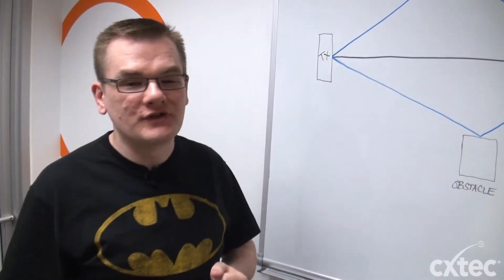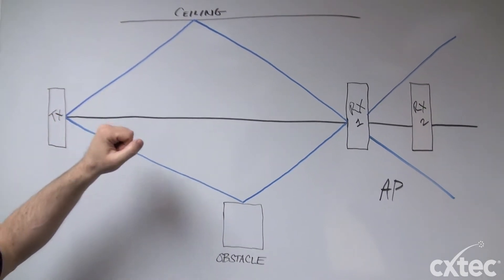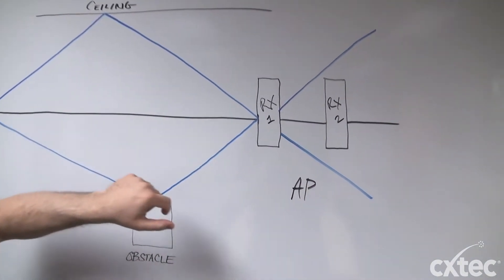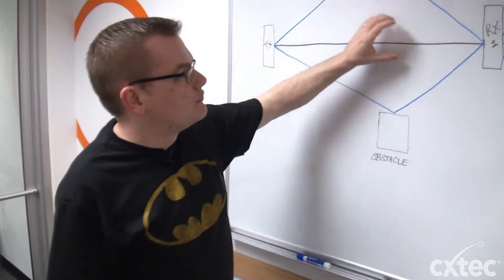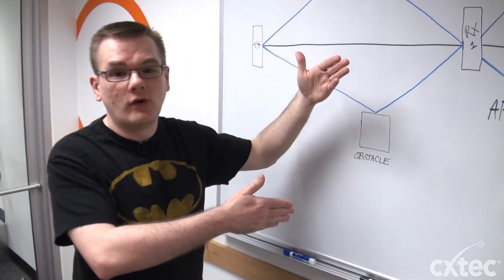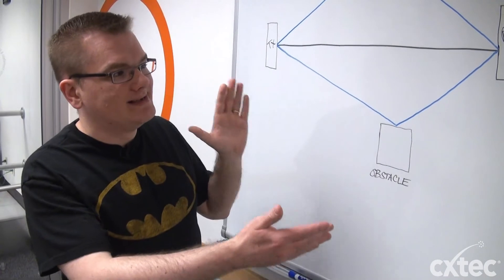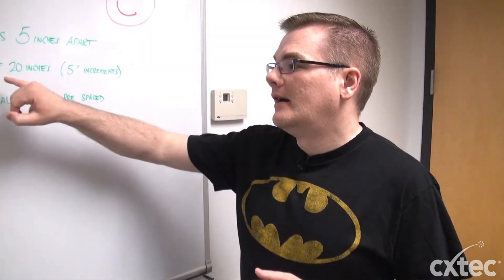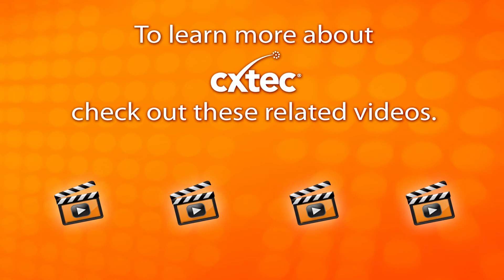Wireless Antennae Diversity - CXtec tec Tips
Let’s rethink how you build, support, decommission, and upgrade your technology infrastructure

Nathan, CXtec's Wireless Product Engineer, explains the advantage of diversity - utilizing multiple wireless antennae in an access point to ensure that a throughput signal is strong enough to avoid multipath propagation.